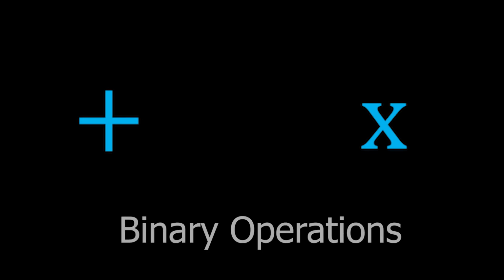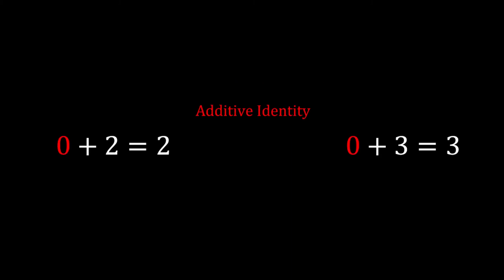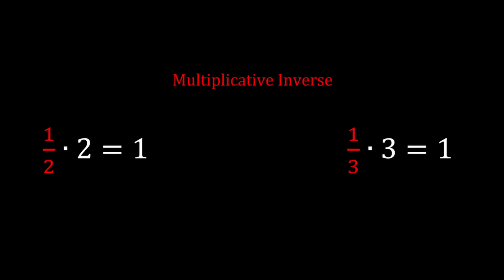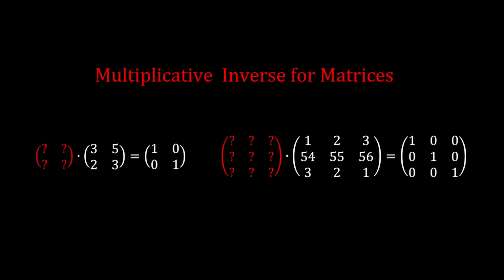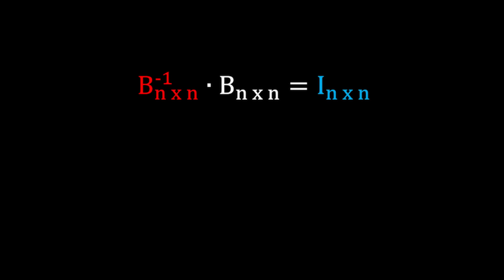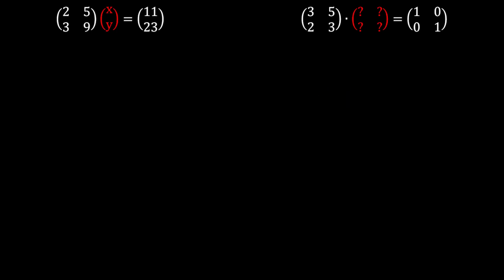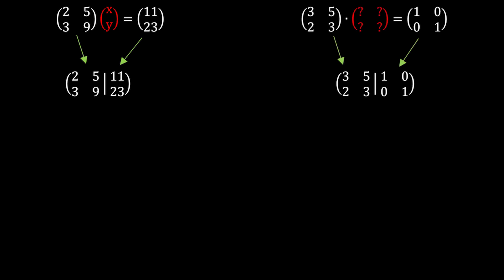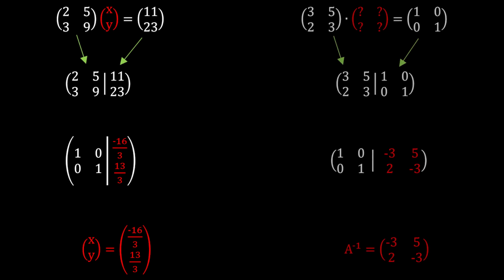Baruch MTH 2003/2009: Intro to Matrix Inverses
Baruch MTH 2003/ 2009: There are two ways you can think about division. Either you can think about it as splitting a while into parts or you can think about it as multiplication by a fraction. If you think in the latter sense, then there is no need to define a quotient and rely only on multiplication. Matrices work in a similar manner. There is no such thing as Matrix Division, only multiplying by an Inverse Matrix.